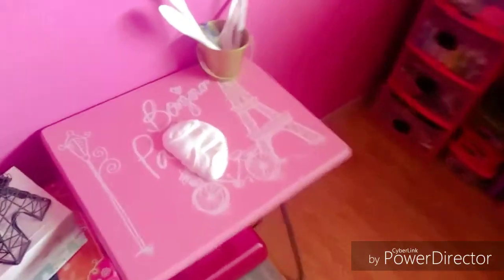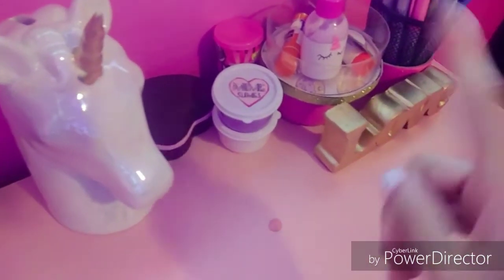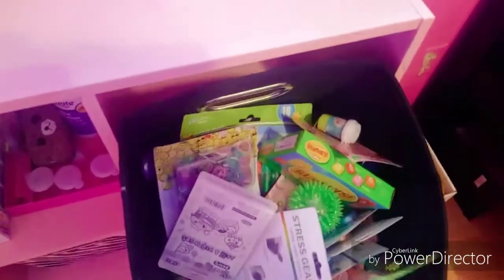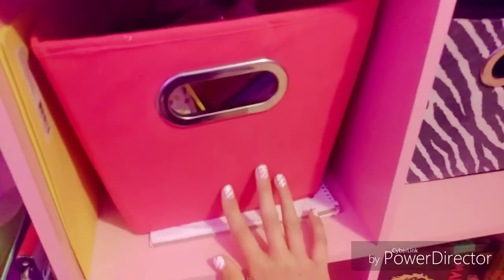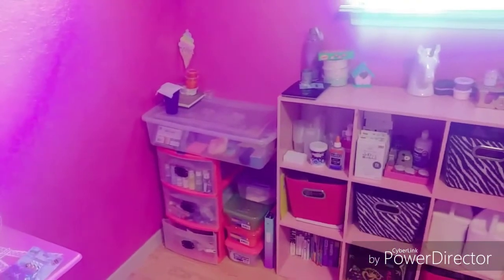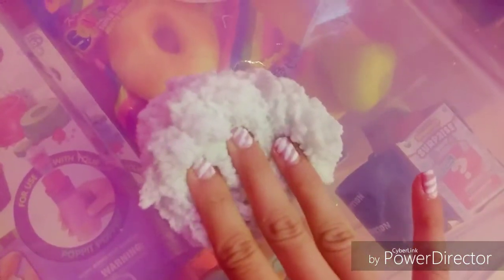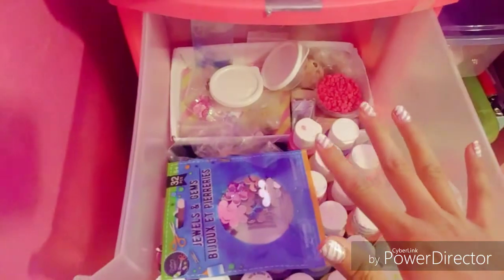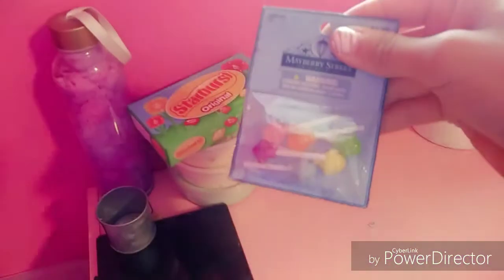Slime room tour😁🍦🍦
Shop will be restocked soon🎊